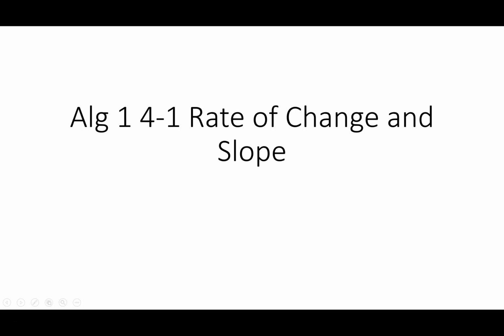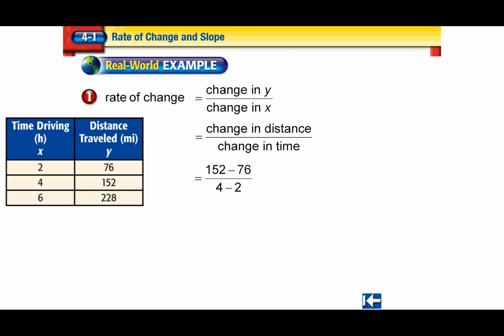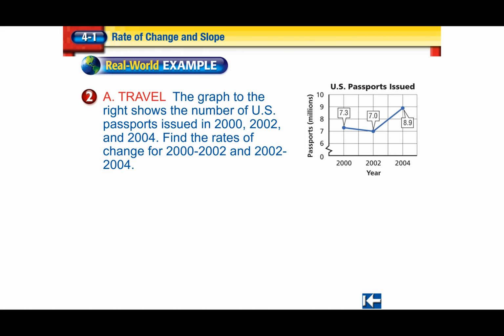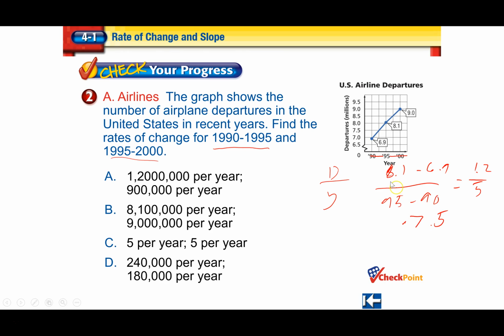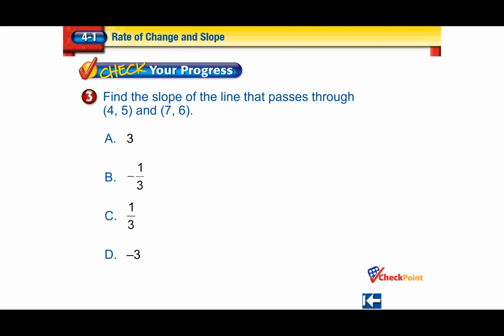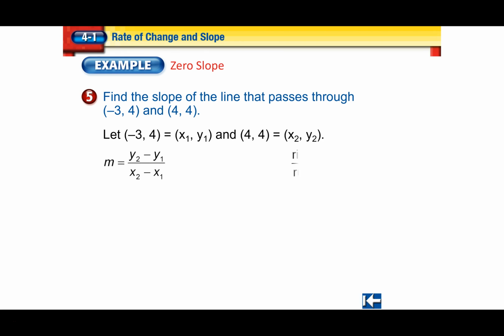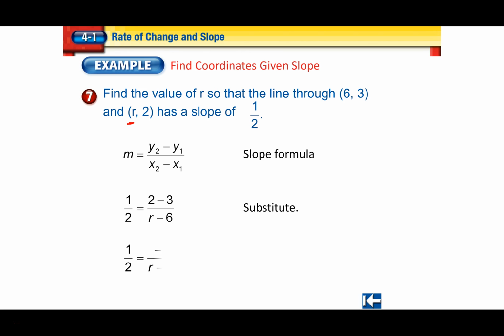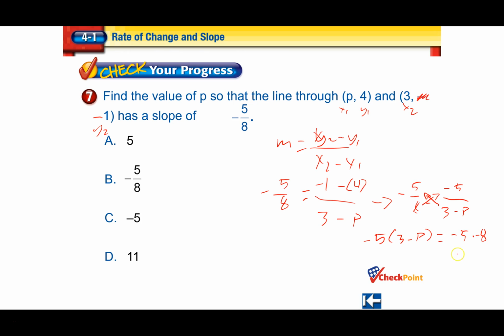Alg 1 4-1 Rate of Change and Slope